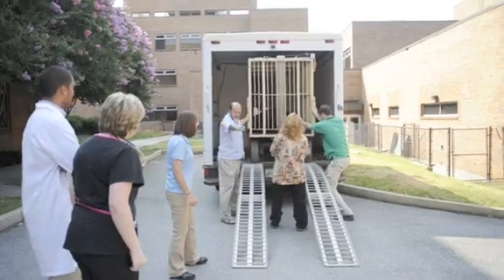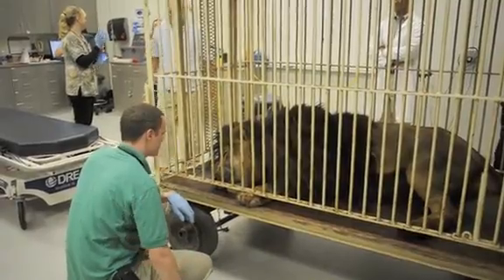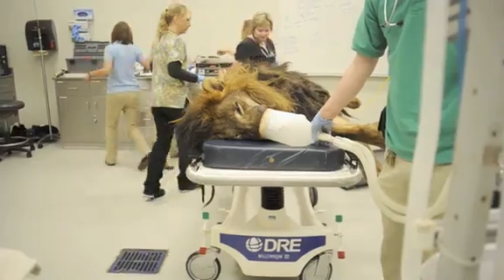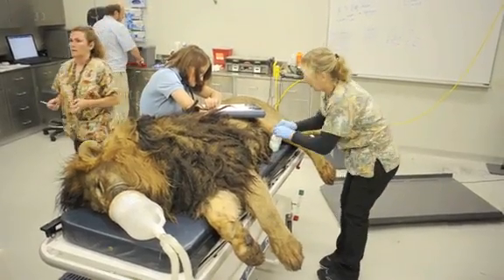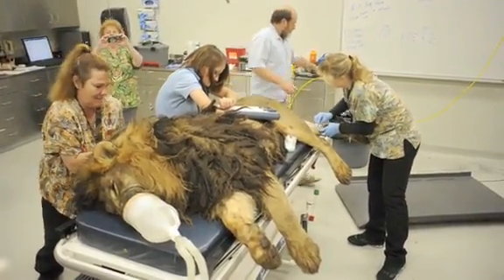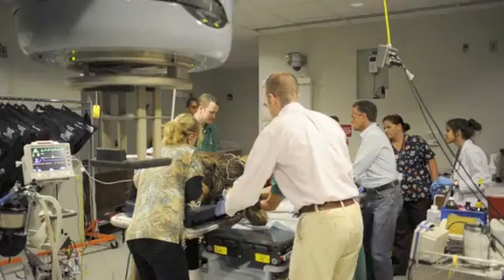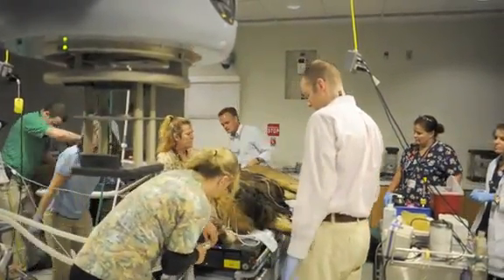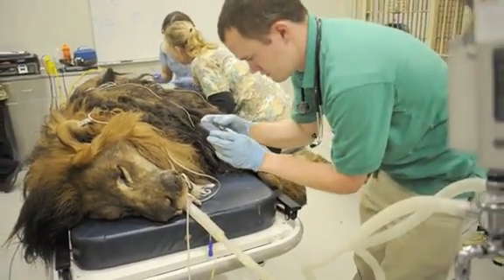A lion is treated for melanoma at the UT Vet school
Tsavo, a lion from Tiger Haven is treated for melanoma at the University of Tennessee College of Veterinary medicine on Friday, July 6, 2012.